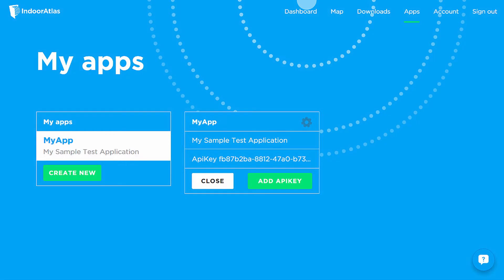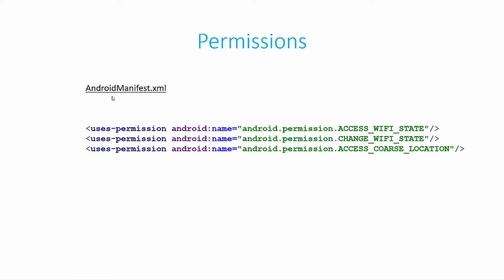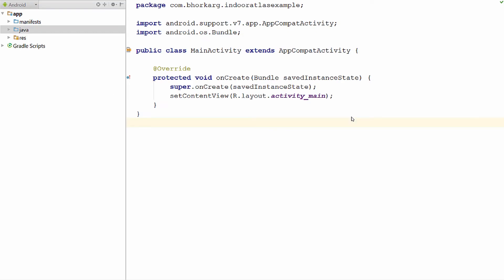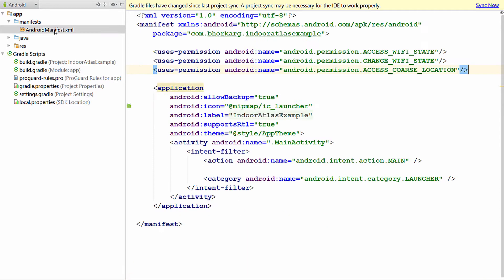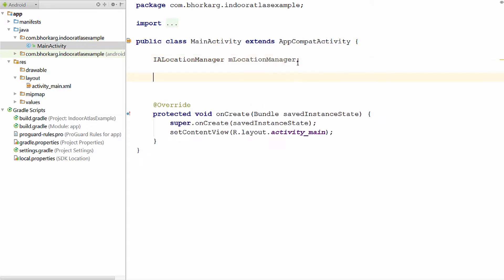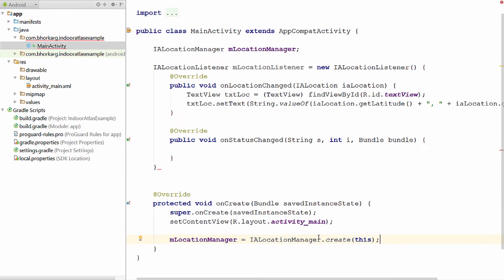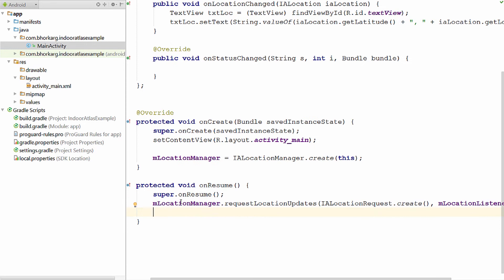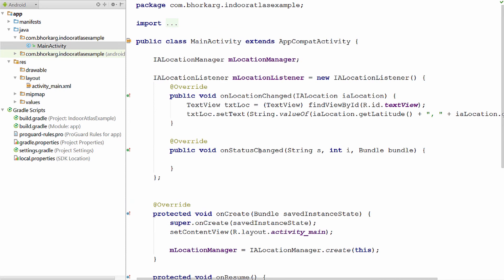IndoorAtlas Getting Started on Android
This video will get you started with how to receive location updates in your application using the IndoorAtlas indoor localization API